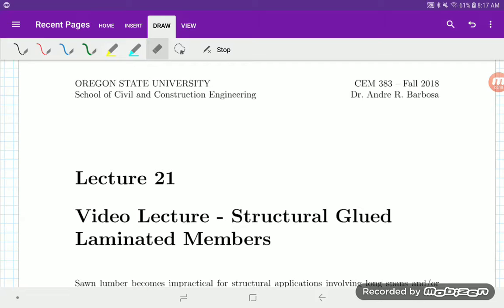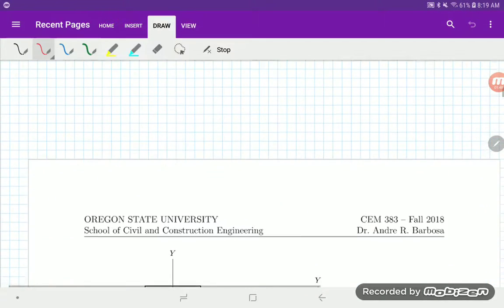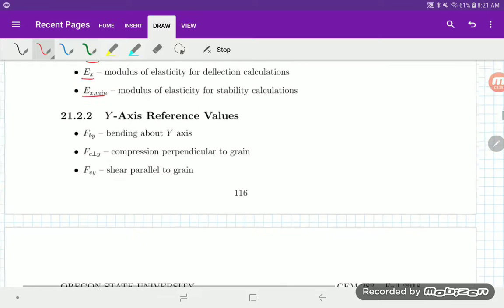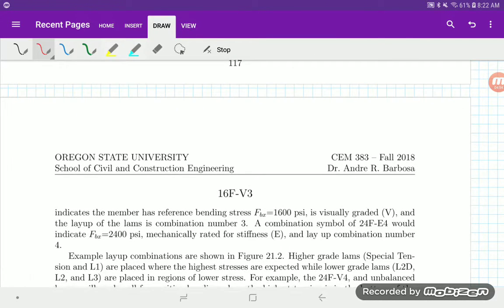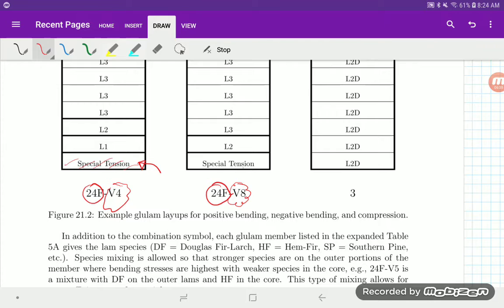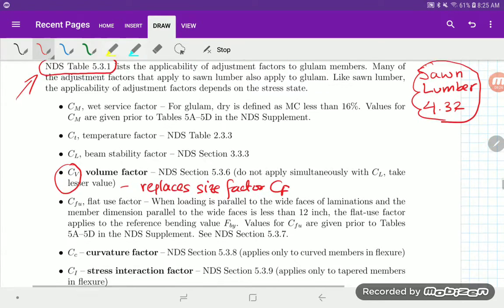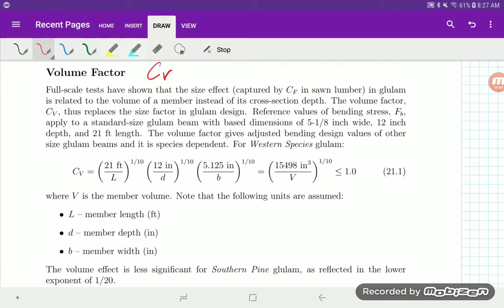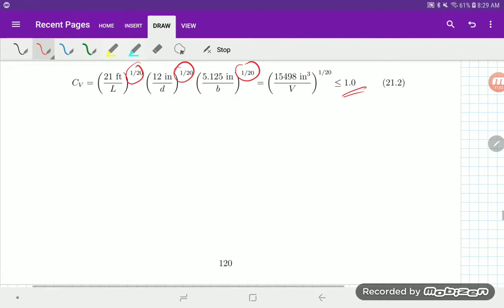Lecture 21 - Part I - Introduction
CEM383 Video Lecture on Structural Glued Laminated Members - November 24, 2018